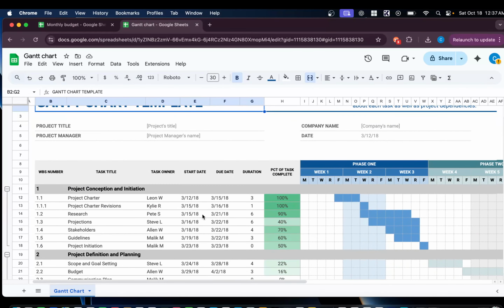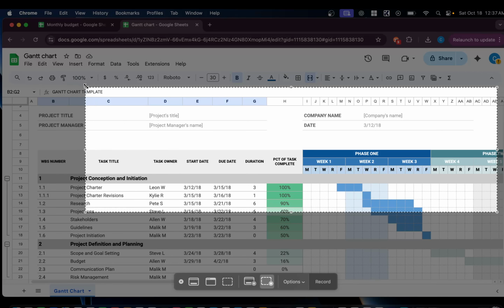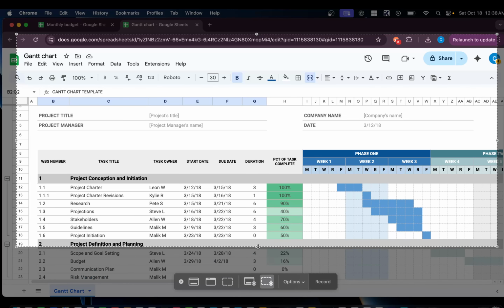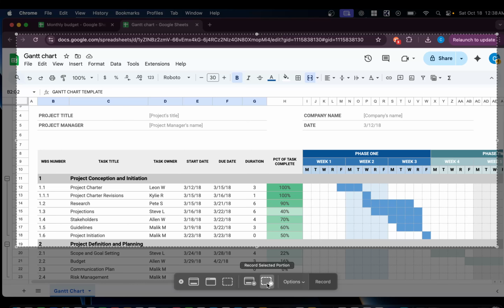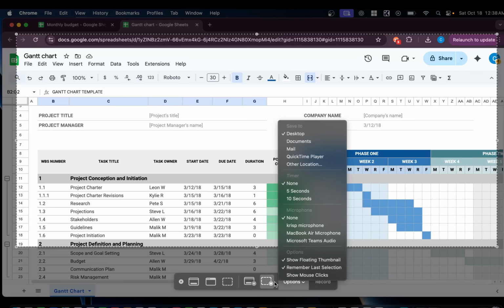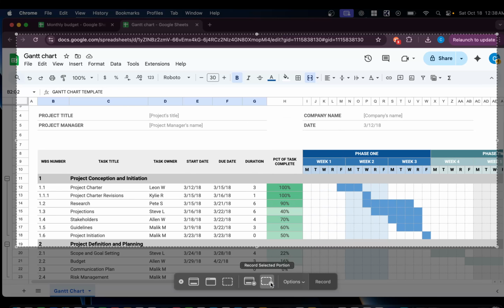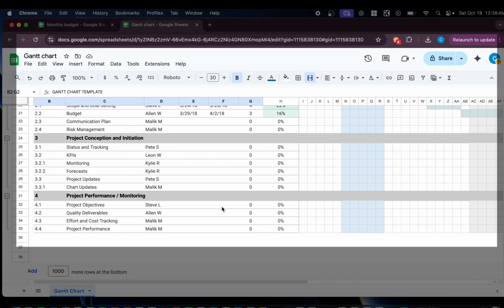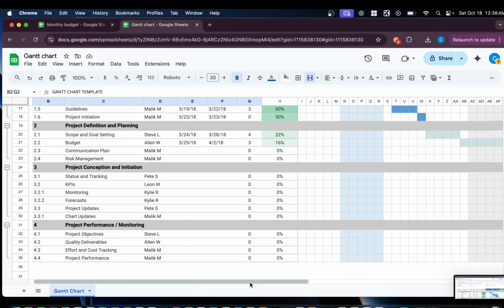How to Screen Record on Mac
How to Screen Record on Mac in seconds! 🎥 Capture your screen for tutorials, gameplay, or work presentations — it’s built right into your Mac, no extra app needed.

Steps
• Press Shift + Command + 5 to open the Screen Recording toolbar.
• Choose Record Entire Screen or Record Selected Portion.
• Click Options to set timer, mic, and save location.
• Hit Record, then click the Stop ⏹ icon in the menu bar when done.
• (Optional) Trim or share your video instantly from the thumbnail preview.

Timestamps
0:00 (How to Screen Record on Mac)
0:05 Open screen recording toolbar
0:15 Select area and adjust options
0:25 Start and stop recording
0:40 Wrap-up

Helpful Tips: Record Screen on Mac, use Shift Command 5, Mac Screen Recording Settings, Capture Video on MacBook

If you find this video on How to Screen Record on Mac helpful, please consider subscribing to the channel so we can continue to bring you amazing troubleshooting tips for your PC!